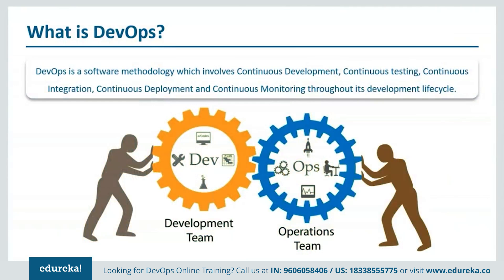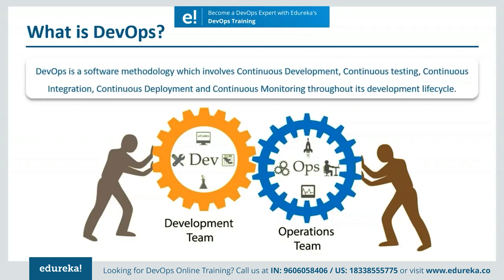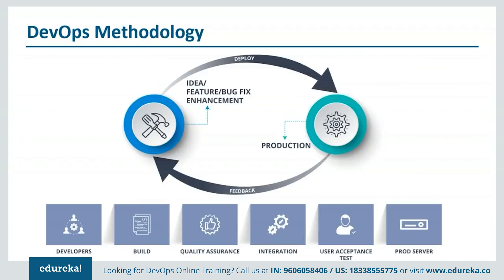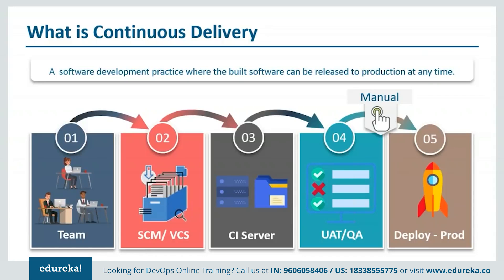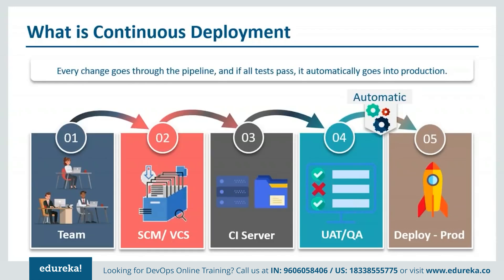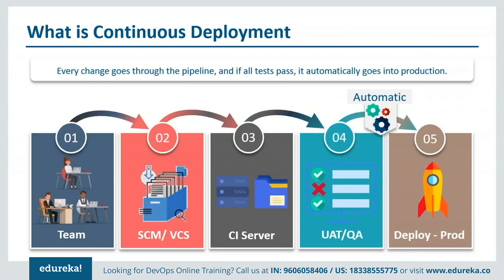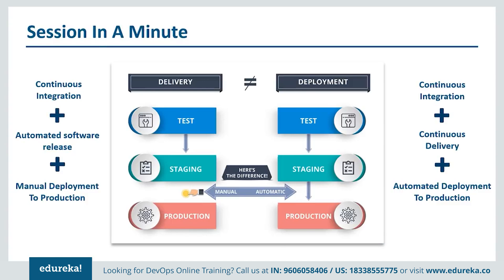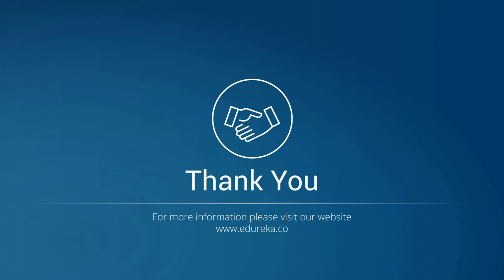Continuous Delivery vs Continuous Deployment | DevOps Methodology | Devops Training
This Edureka video on Continuous Delivery vs Continuous Deployment will explain to you the major differences between these two terms in the world of DevOps.